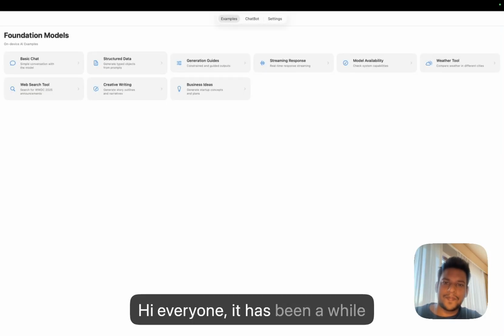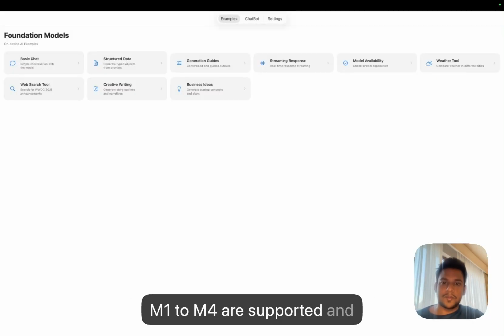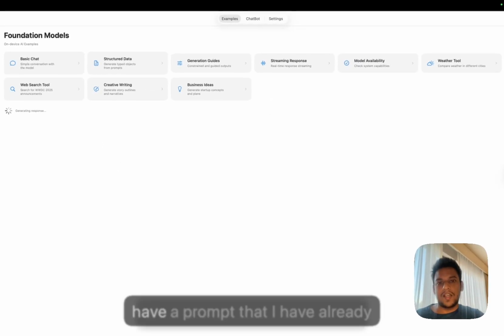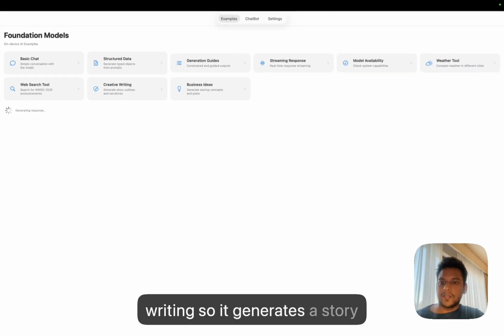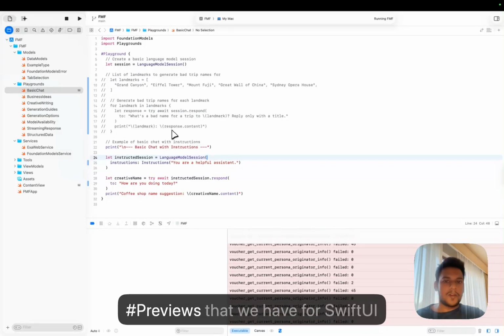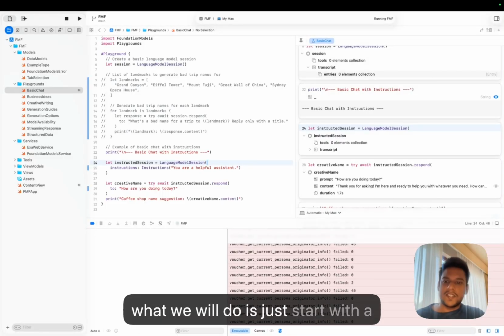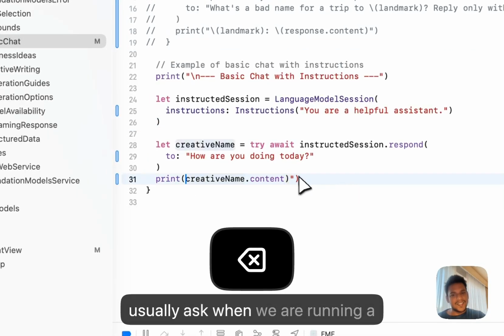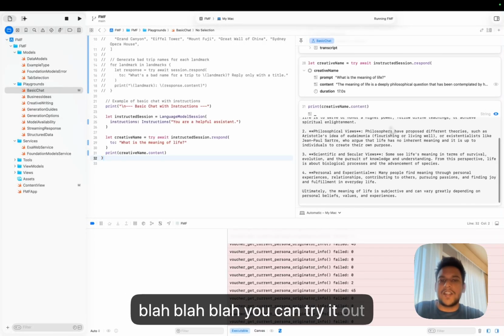Exploring Foundation Models Framework: Getting Started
Understanding the limitations of the new on-device framework by Apple and an introduction to it.